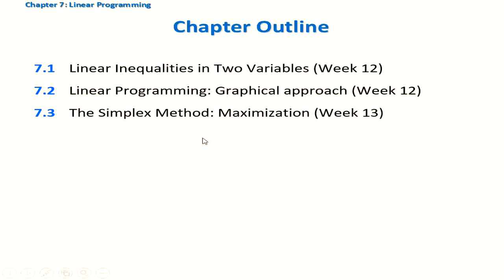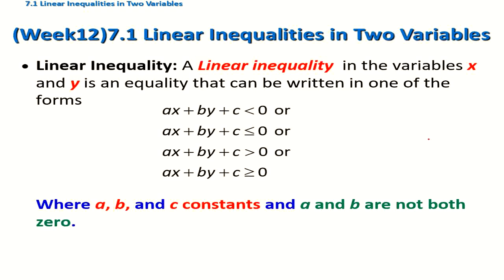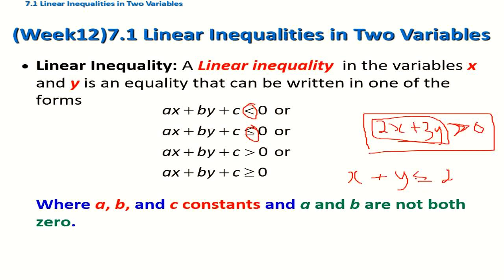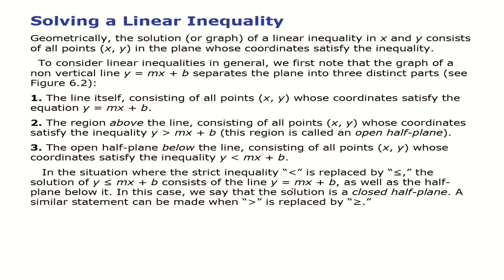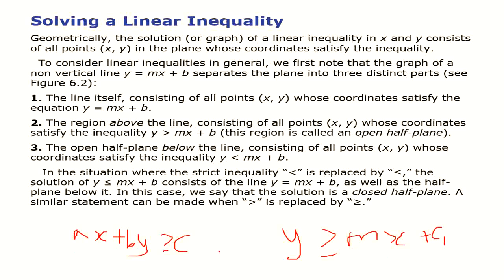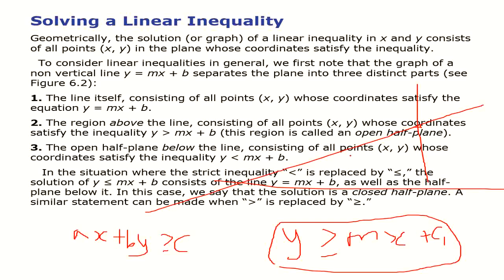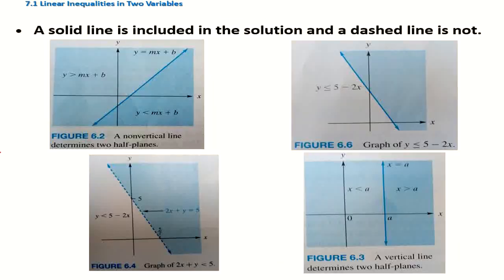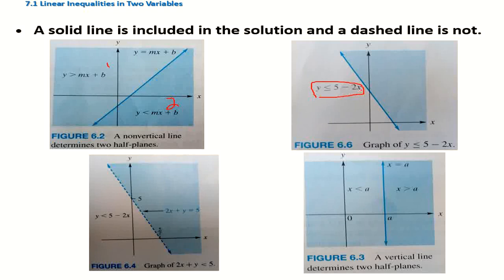Math113 Week12 part1- chapter 7.1 Linear Inequalities in Two Variables